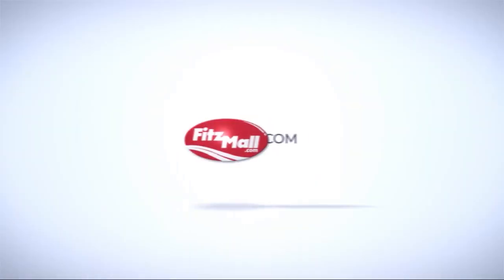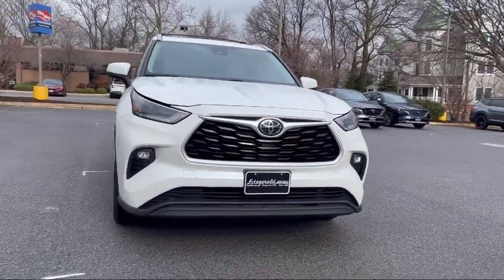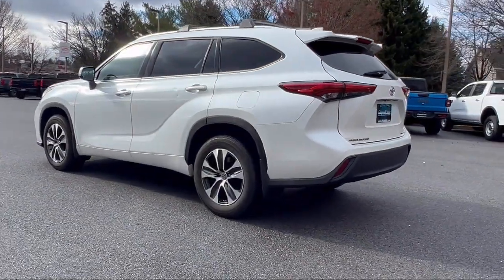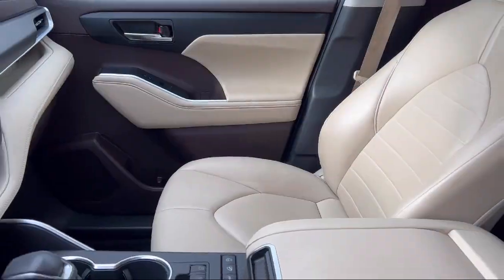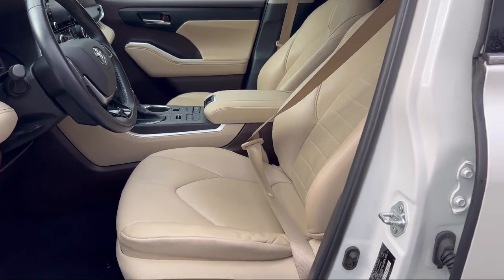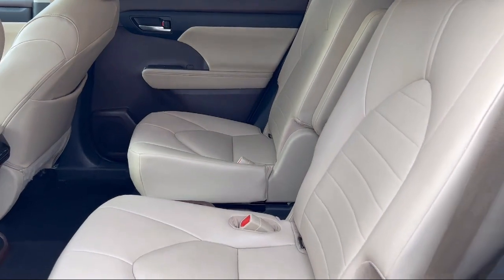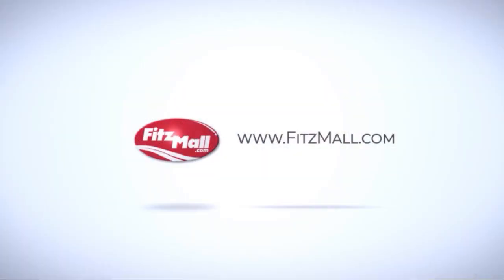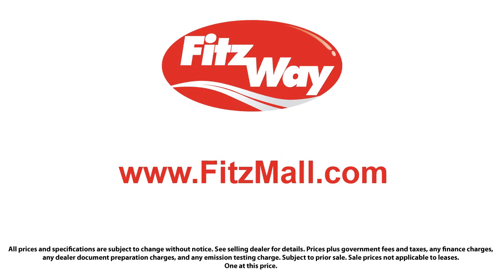2021 Toyota Highlander XLE AWD (Natl) Fredrick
2021 Toyota Highlander XLE AWD (Natl) - Stock Number: R105002A - VIN: 5TDHZRBH6MS077121.